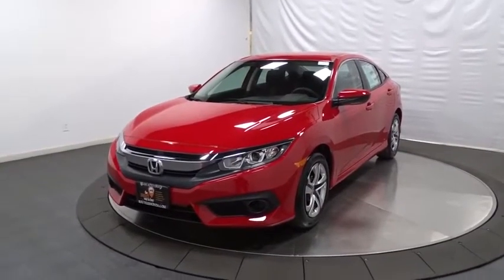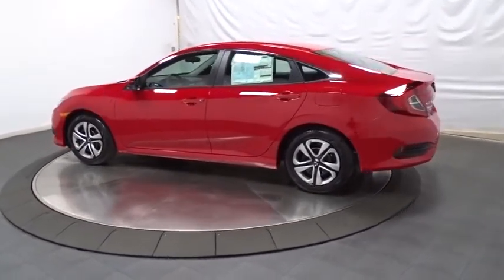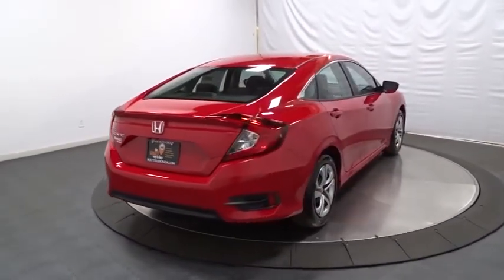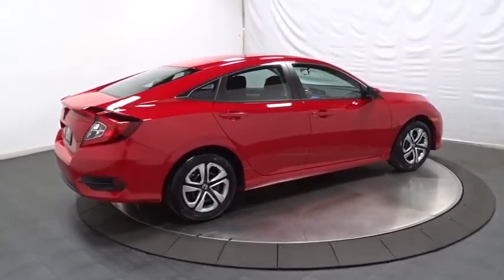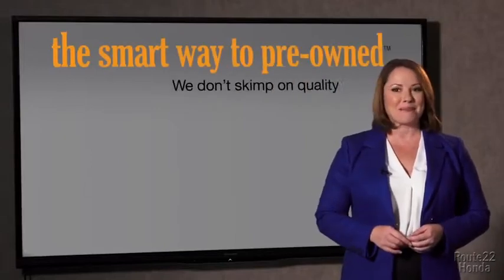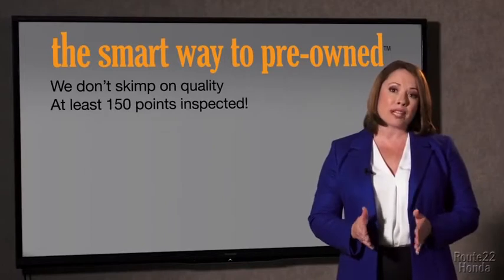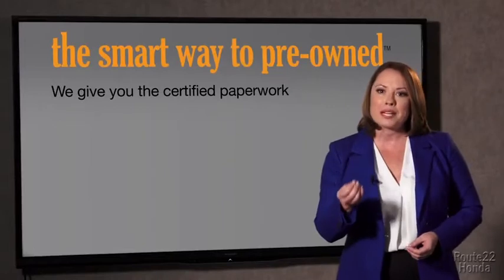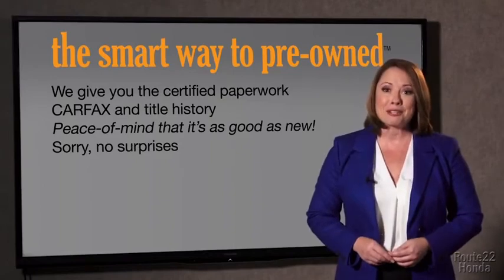2017 Honda Civic Sedan Hillside, Newark, Union, Elizabeth, Springfield, NJ 172351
2017 Honda Civic Sedan
2017 Honda Civic Sedan LX - Stock#: 172351 - VIN#: 2HGFC2F63HH550973

1 LCD Monitor In The Front,Radio w/Seek-Scan and Clock,Radio: 160-Watt AM/FM Audio System -inc: 4 speakers, 5-inch color LCD screen, Bluetooth HandsFreeLink, Bluetooth streaming audio, radio data system (RDS), speed-sensitive volume control (SVC), 1 USB audio interface 1.0-amp charging port in front, illuminated steering wheel-mounted audio controls and integrated rear-window antenna,Compact Spare Tire Mounted Inside Under Cargo,Fully Automatic Projector Beam Halogen Daytime Running Headlamps w/Delay-Off,Body-Colored Power Side Mirrors w/Manual Folding,Trunk Rear Cargo Access,Steel Spare Wheel,Fixed Interval Wipers,Body-Colored Door Handles,Light Tinted Glass,Clearcoat Paint,Body-Colored Front Bumper,Fixed Rear Window w/Defroster,Chrome Side Windows Trim,Fully Galvanized Steel Panels,Body-Colored Rear Bumper,Tires: P215/55R16 93H AS,Grille w/Chrome Bar,Wheels: 16 w/Full Covers,Front Map Lights,Trip Computer,Full Floor Console w/Covered Storage and 1 12V DC Power Outlet,Cruise Control w/Steering Wheel Controls,Glove Box,Interior Trim -inc: Metal-Look Instrument Panel Insert, Metal-Look Door Panel Insert, Metal-Look Console Insert and Metal-Look Interior Accents,Power Fuel Flap Locking Type,HVAC -inc: Underseat Ducts,Carpet Floor Trim and Carpet Trunk Lid/Rear Cargo Door Trim,Systems Monitor,Seats w/Cloth Back Material,Distance Pacing w/Traffic Stop-Go,1 12V DC Power Outlet,Fade-To-Off Interior Lighting,Day-Night Rearview Mirror,Air Filtration,Full Folding Bench Front Facing Fold Forward Seatback Rear Seat,Fixed Rear Head Restraints,Cloth Seat Trim,FOB Controls -inc: Trunk/Hatch/Tailgate,Perimeter Alarm,Power 1st Row Windows w/Driver And Passenger 1-Touch Up/Down,6-Way Driver Seat -inc: Manual Fore/Aft Movement,Driver And Passenger Visor Vanity Mirrors,Cargo Space Lights,Driver Foot Rest,Manual Tilt/Telescoping Steering Column,Delayed Accessory Power,Gauges -inc: Speedometer, Odometer, Tachometer, Trip Odometer and Trip Computer,Automatic Air Conditioning,Power Door Locks w/Autolock Feature,Reclining Front Bucket Seats -inc: driver seat manual height adjustment and adjustable head restraints,Outside Temp Gauge,Metal-Look Gear Shift Knob,Power Rear Windows,Front Cupholder,4-Way Passenger Seat -inc: Manual Fore/Aft Movement,Full Cloth Headliner,Remote Releases -Inc: Power Cargo Access,Engine Immobilizer,Valet Function,Instrument Panel Bin, Driver / Passenger And Rear Door Bins,Digital/Analog Display,Remote Keyless Entry w/Integrated Key Transmitter, Illuminated Entry and Panic Button,Sliding Front Center Armrest,Full Carpet Floor Covering -inc: Carpet Front And Rear Floor Mats,Engine: 2.0L I-4 DOHC 16-Valve i-VTEC,Front And Rear Anti-Roll Bars,12.4 Gal. Fuel Tank,Single Stainless Steel Exhaust,4-Wheel Disc Brakes w/4-Wheel ABS, Front Vented Discs, Brake Assist, Hill Hold Control and Electric Parking Brake,Gas-Pressurized Shock Absorbers,Multi-Link Rear Suspension w/Coil Springs,Electric Power-Assist Speed-Sensing Steering,Strut Front Suspension w/Coil Springs,Front-Wheel Drive,Transmission: Continuously Variable (CVT),Outboard Front Lap And Shoulder Safety Belts -inc: Rear Center 3 Point, Height Adjusters and Pretensioners,Low Tire Pressure Warning,VSA Electronic Stability Control (ESC),Collision Mitigation Braking System Forward Collision,Lane Keeping Assist System Lane Keeping Assist,Dual Stage Driver And Passenger Seat-Mounted Side Airbags,Rear Child Safety Locks,Side Impact Beams,Airbag Occupancy Sensor,ABS And Driveline Traction Control,Back-Up Camera,Curtain 1st And 2nd Row Airbags,Lane Keeping Assist System Lane Departure Warning,Dual Stage Driver And Passenger Front Airbags